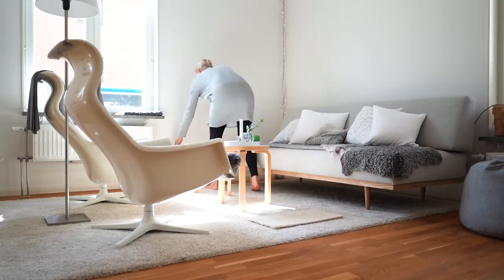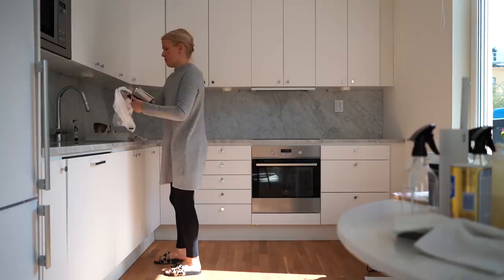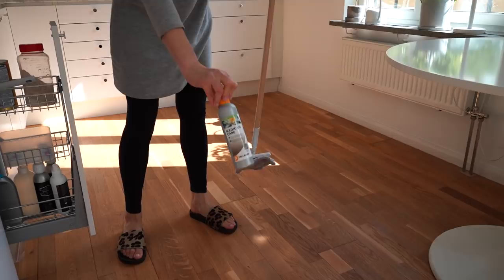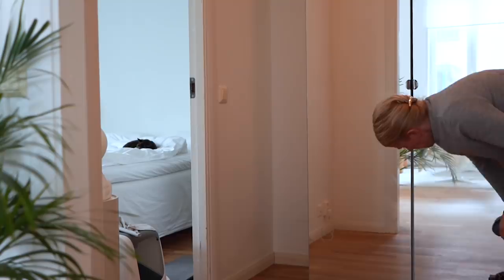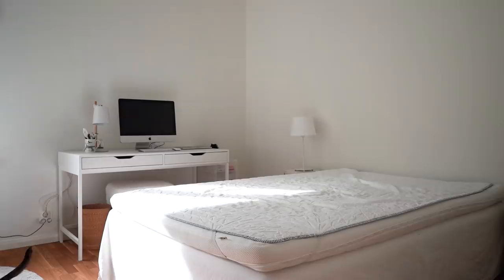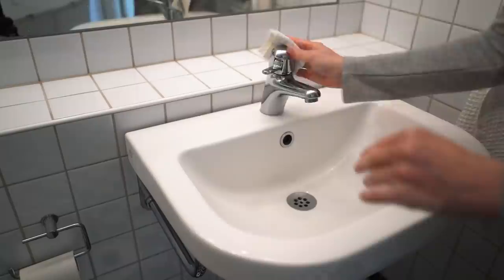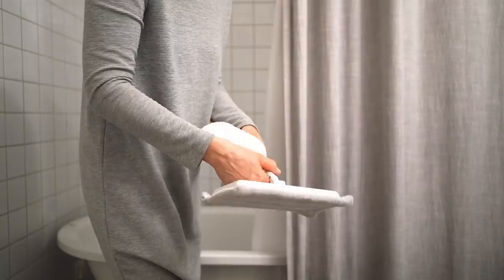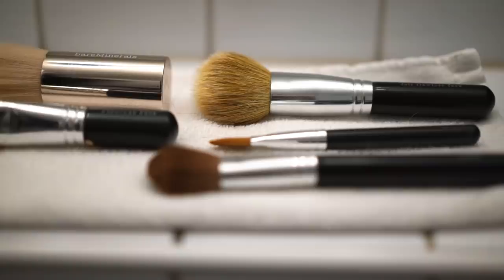Spring clean with me | Scandinavian | Inspiration | Motivation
Spring clean with me! In this video I share how to spring clean my apartment. Find inspiration and motivation to spring clean your home! I'm spring cleaning my Scandinavian minimalist apartment at Södermalm in Stockholm Sweden.